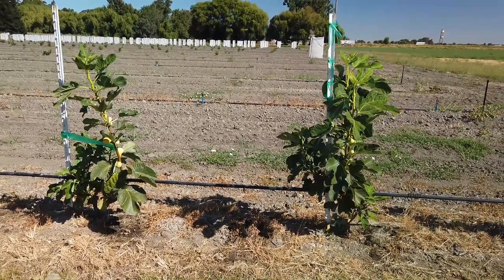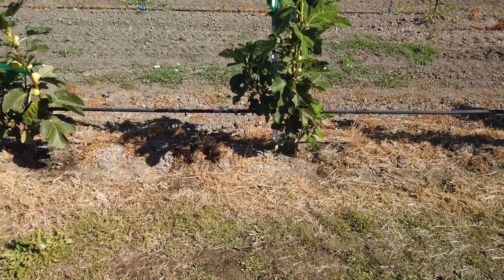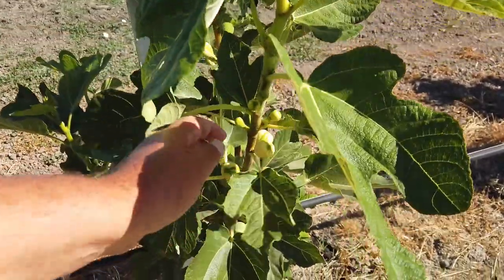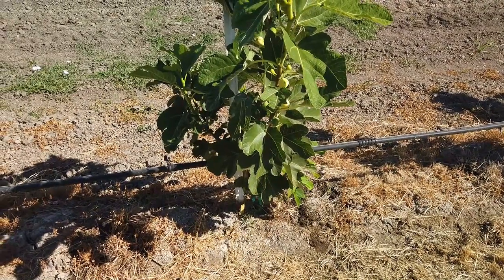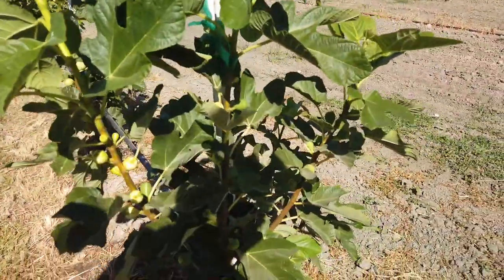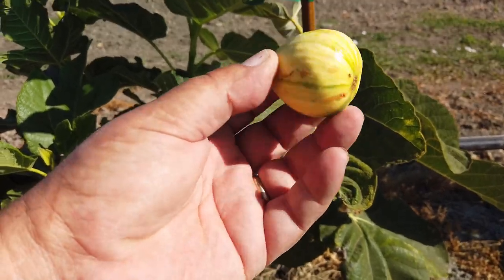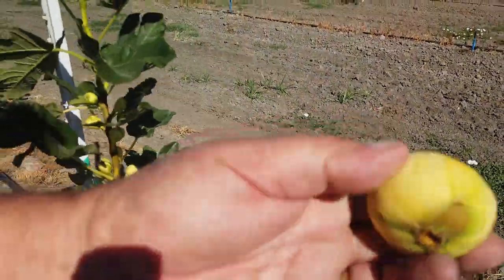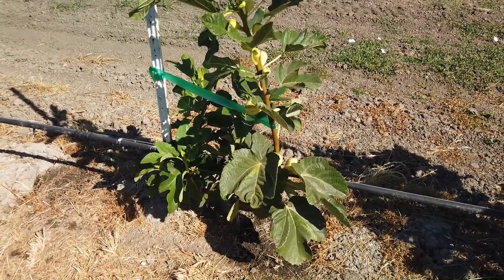Rigato del Salento Fig & Praying Mantis Visotor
Rigato del Salento is an Italian variety and this is the bifera version which produces breba as well as main crop.  Some friends that grow this indicate it is resistant to splitting in rainy weather and is a productive variety for them.  Our two trees have been pruned very heavily for cuttings and are growing well but fruit formation was delayed due to the heavy pruning.  The two fruits picked today were quite firm but were over-ripe already but still moderately sweet with a strawberry jam flavor.